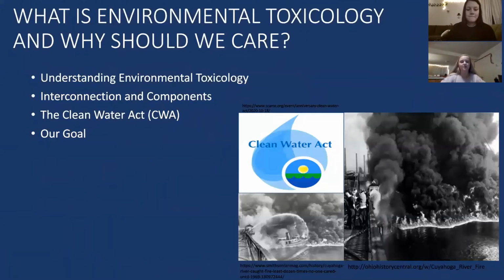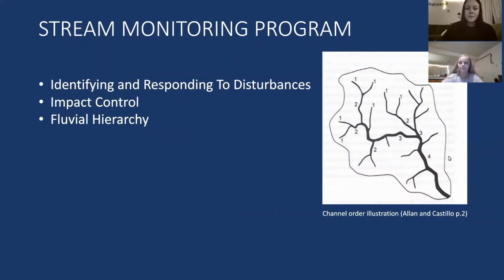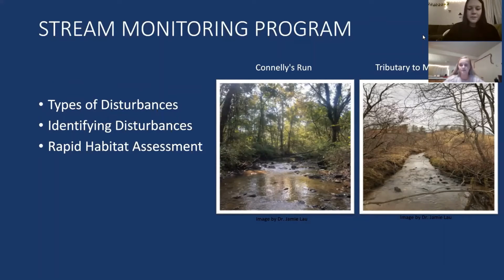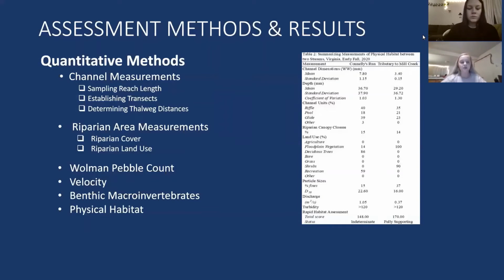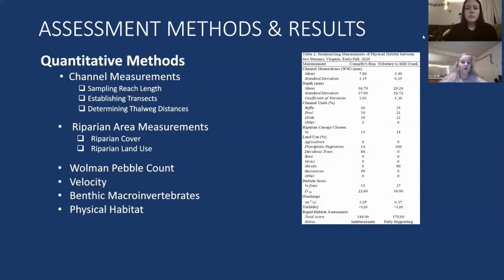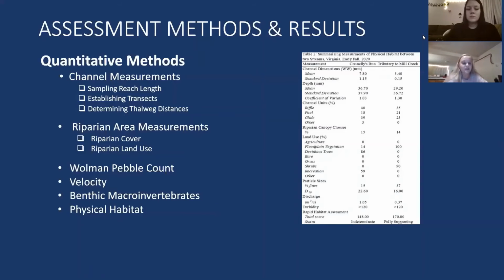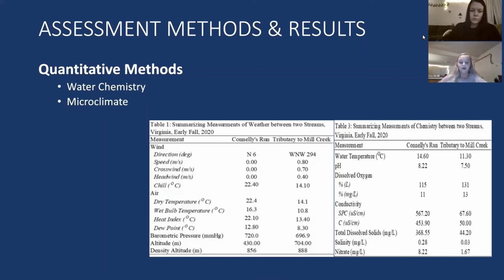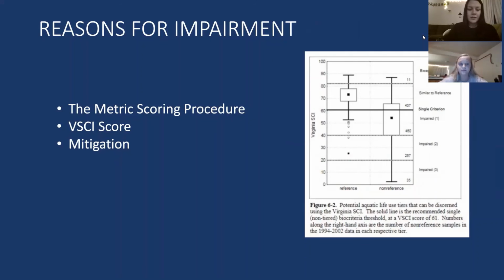Comparing the Stream Quality Between Connelly's Run and the Tributary to Mill's Creek